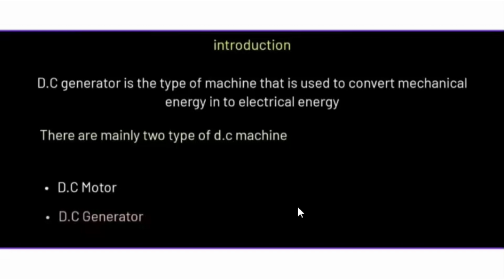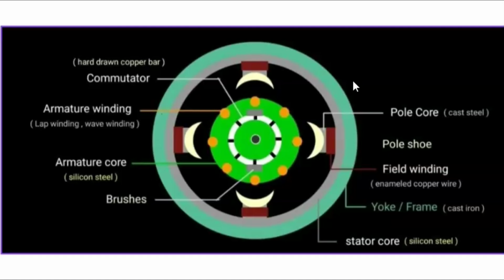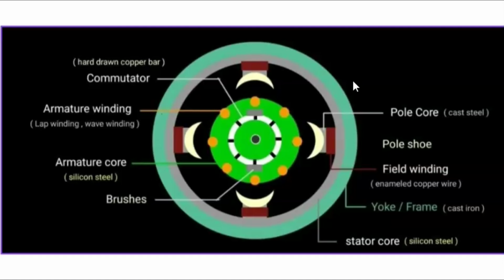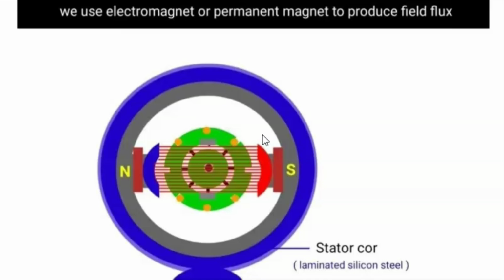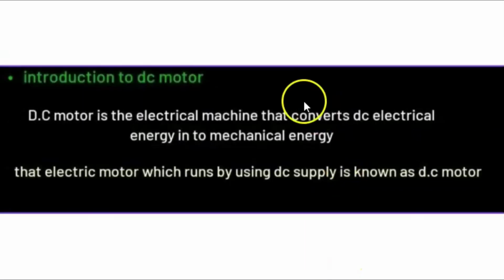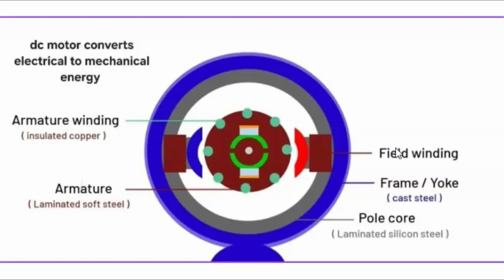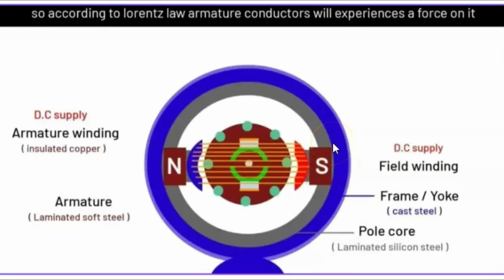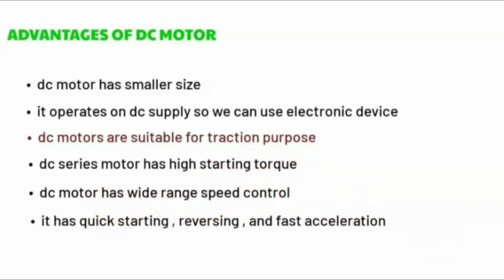Construction and working of DC generator and motor | Electrical Science | Lecture-1| Brainbox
Screenshots used in this video are from @mindofengineer

In this video we have learned about construction and working of DC generator and DC motor.